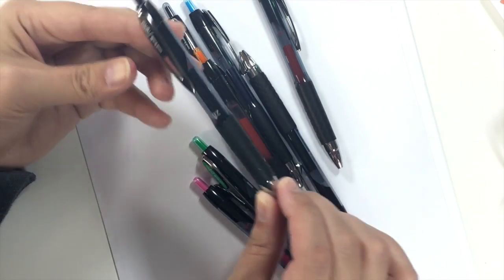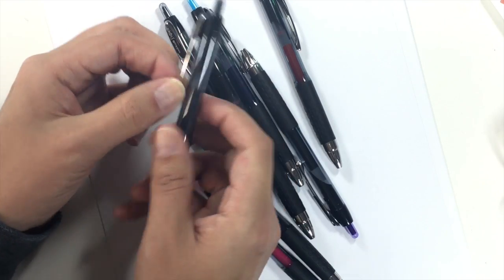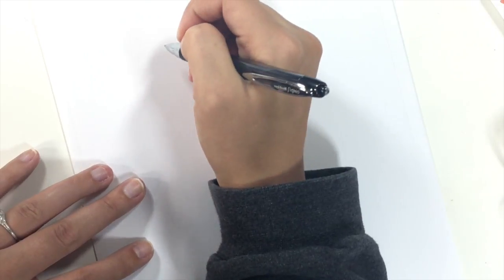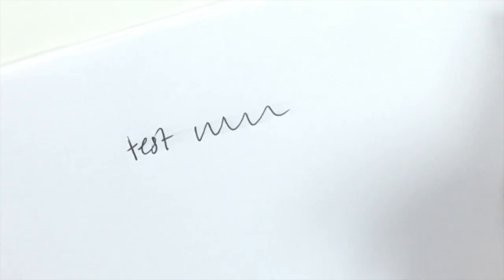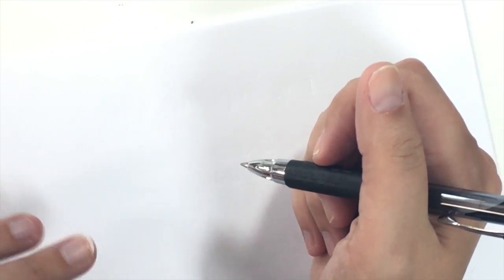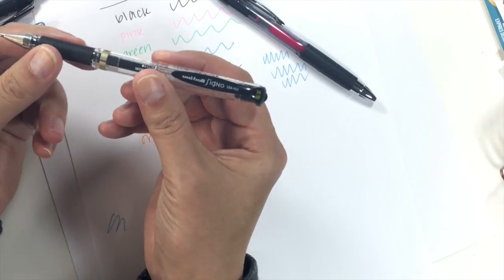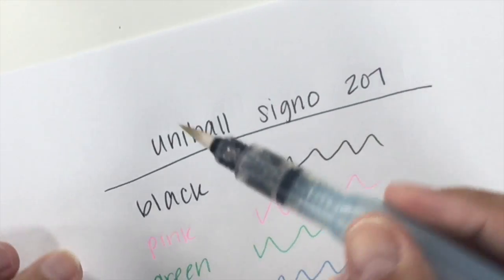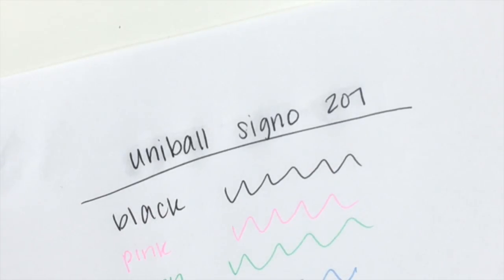Gel Pen Review | Uniball Signo 207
There are eleventy billion varieties of UniBall Signo pens - I chose the ones I find the most readily available in store (the 207 retractable), although the others may find their way into the Thunderdome!

Uniball Signo 207